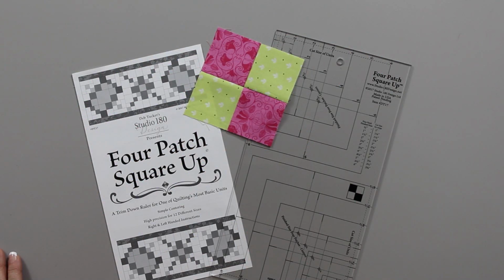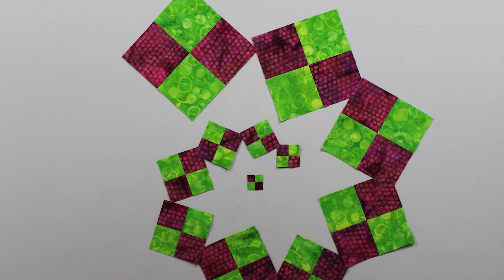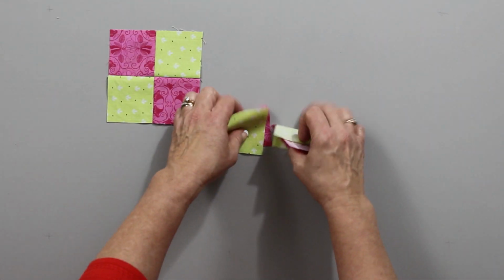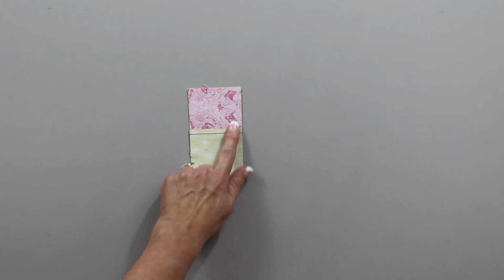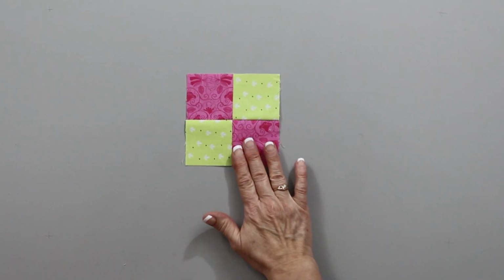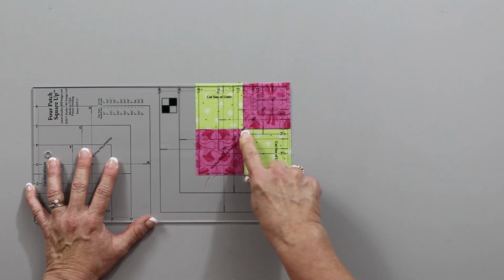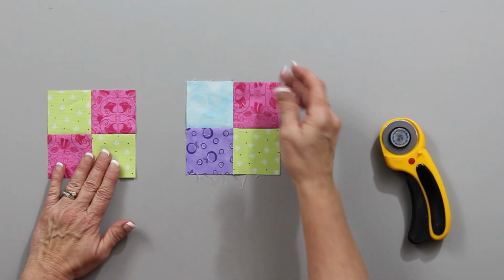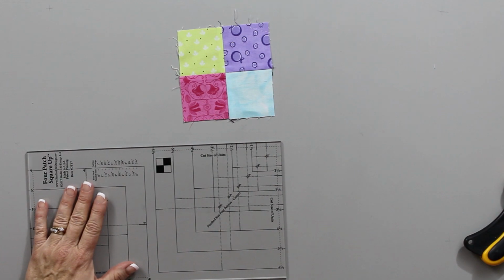Four Patch Square Up Tool by Deb Tucker's Studio 180 Design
Four Patches; basic units that seem so simple to make. Just stitch 4 squares together and you’re good to go . . . but anyone who has attempted these units knows that they are notoriously difficult to make perfectly! Either the unit size isn’t quite right, the edges just don’t line up, or they’re just not quite square. Well, the Four Patch Square Up Tool is the solution!

Like all the Studio 180 Design rulers and processes, this tool and technique will have you build your units slightly oversized and then quickly trim them to perfect shapes. Give this tool a try, you'll be absolutely thrilled with the results.